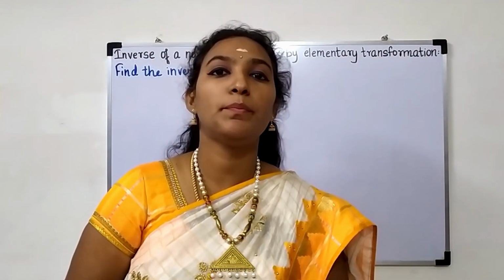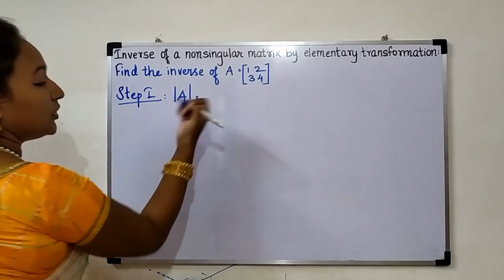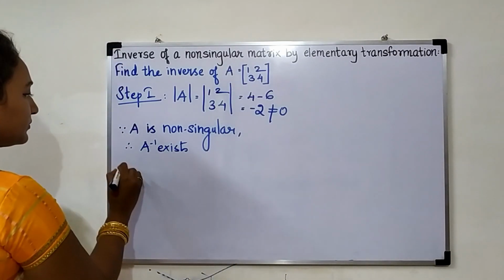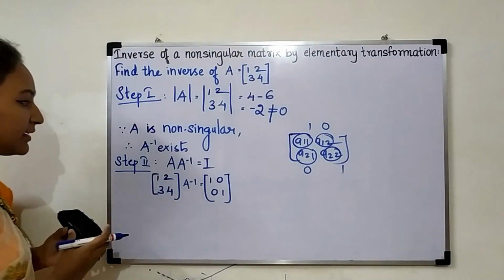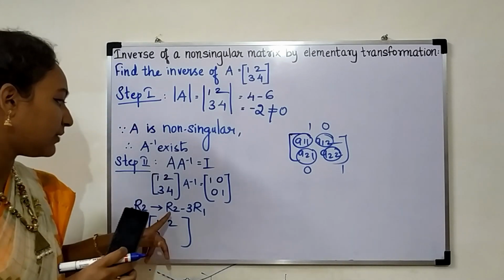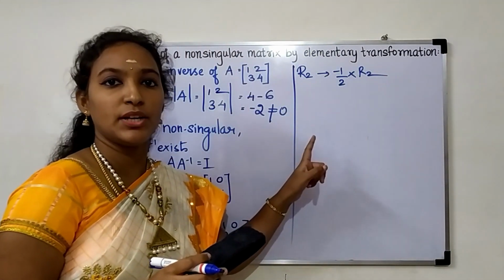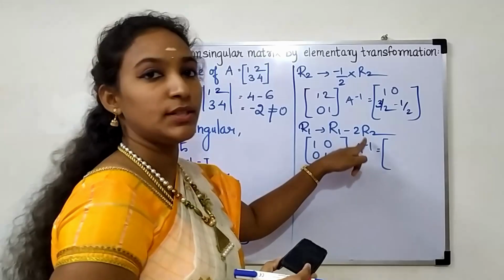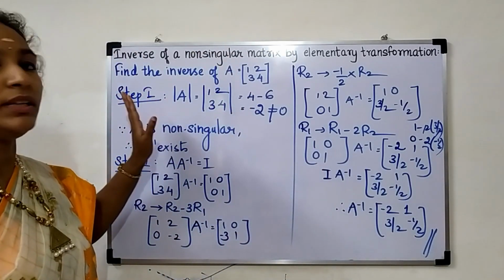Inverse of Matrix elementary transformation |2.Matrices|Maths - I|12th Sci| Maharashtra State Board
In this video, you will learn the following topics :

Inverse of a nonsingular matrix by elementary transformation

Example // 2 by 2 // Row Transformation